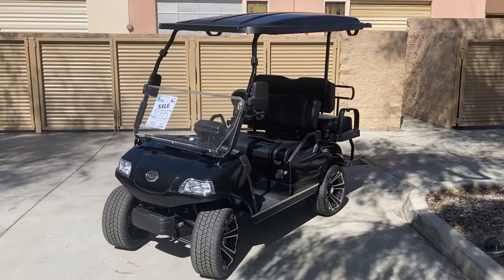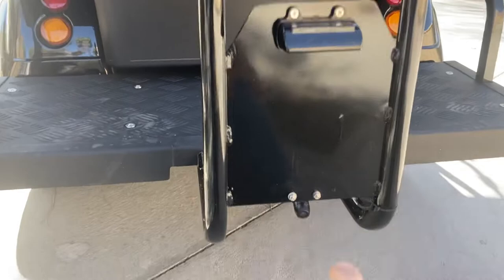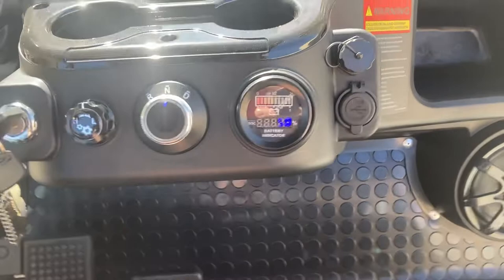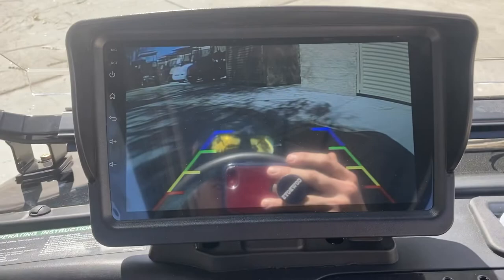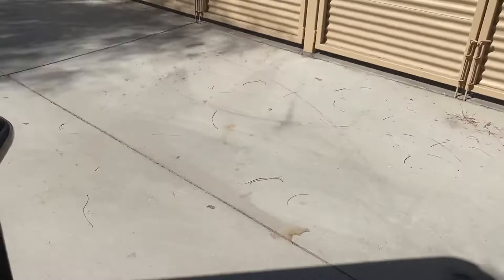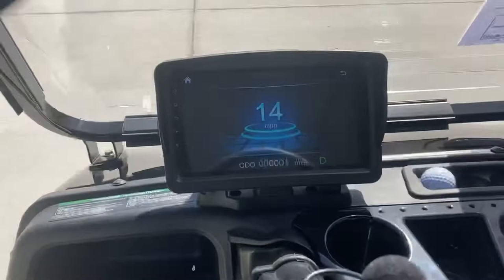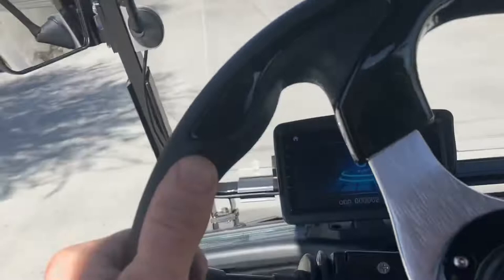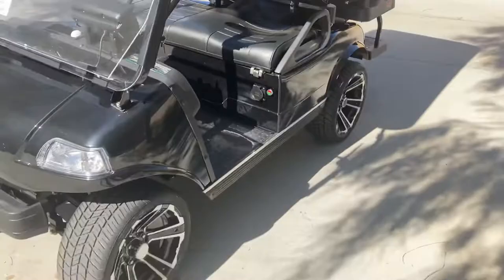2022 Obsidian Black Evolution Pro 4 Plus 4-Passenger Golf Cart Virtual Test Drive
Brand new lithium 4-passenger street legal golf cart